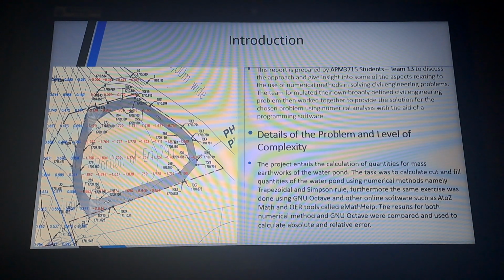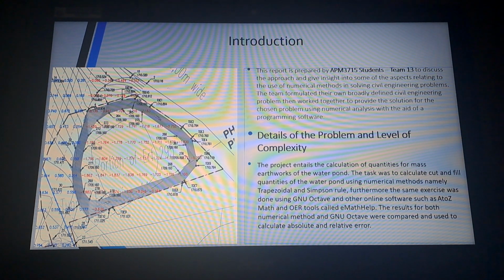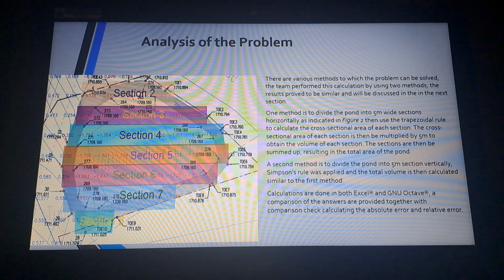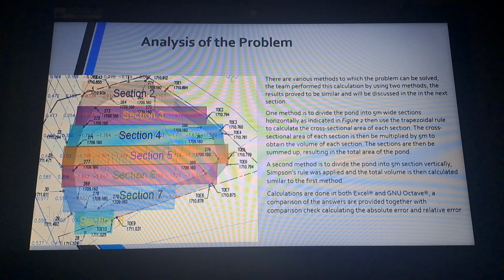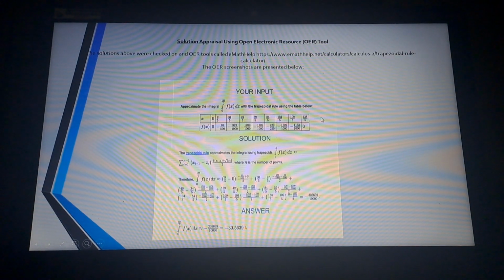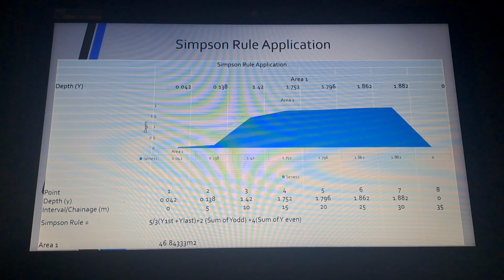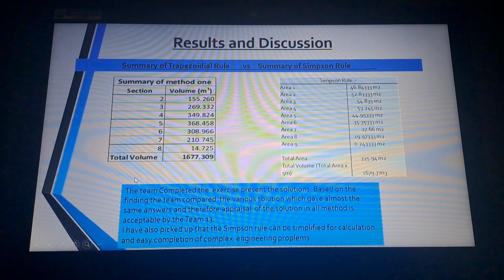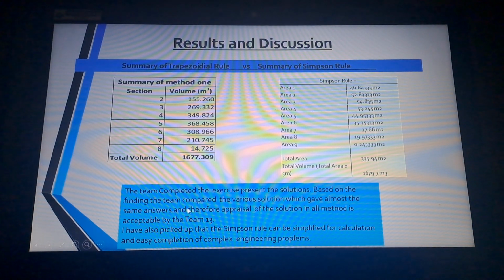12 May 2023